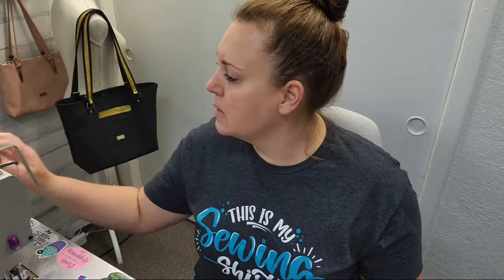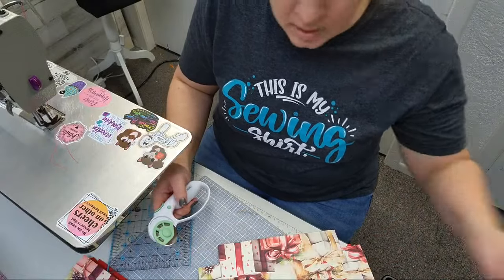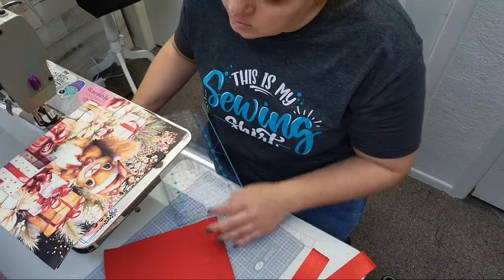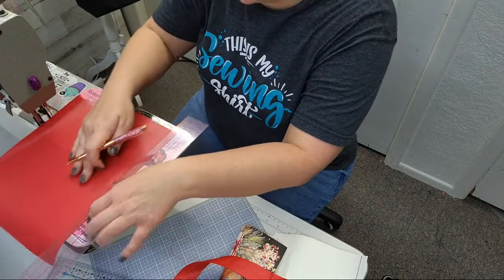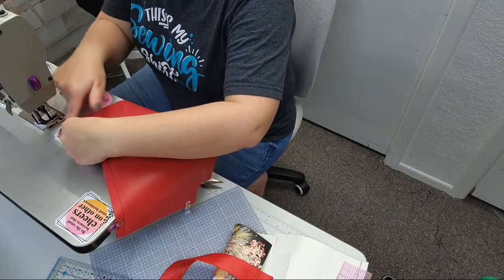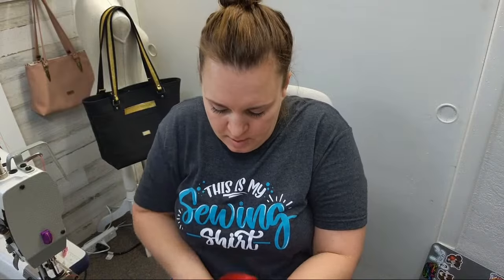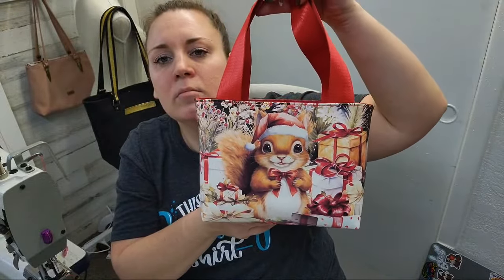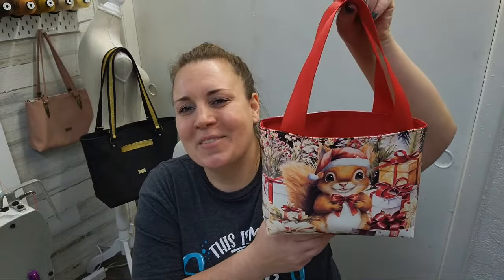Sewjo Booster-- Chat and Sew a Quick Mini Tote!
Show extra love and support for me and my channel by sharing a coffee with me🖤

Sewing Machine used:
 TechSew 2750 Pro Cylinder Arm with Flat Bed Table

Need to send us a postcard or snail mail?
Address it to:
Joleelee Creations
13799 Park Blvd N
Suite 149